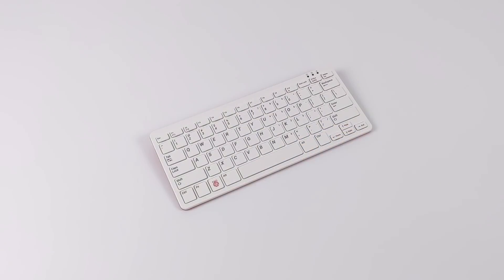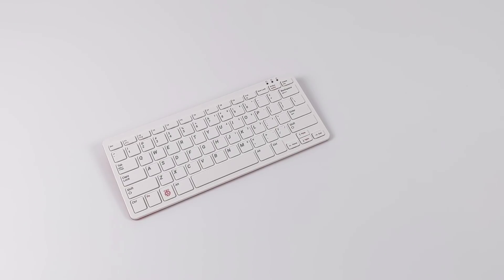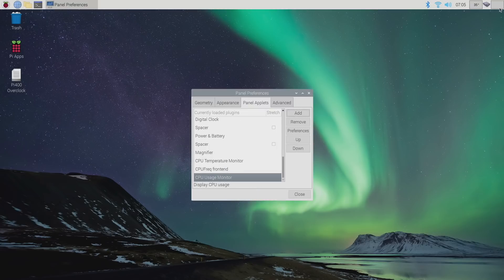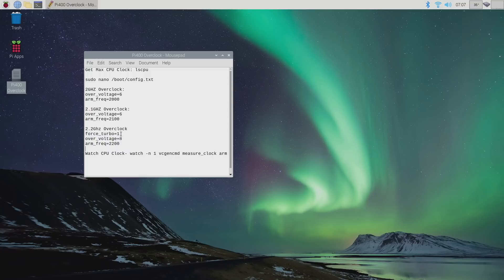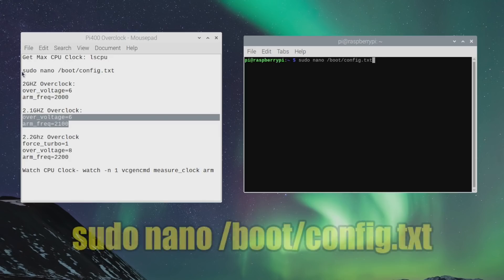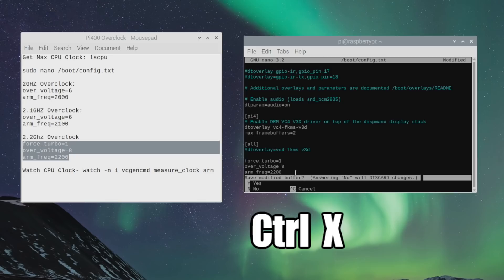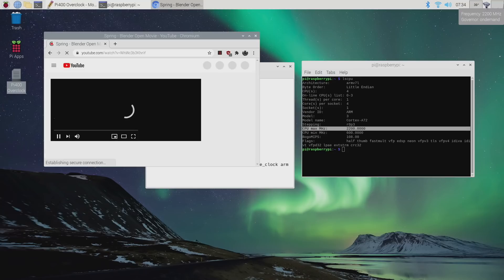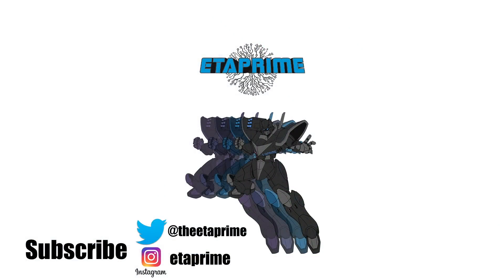How To Overclock The Raspberry Pi 400 Up To 2.2GHz!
In this video, I show you how to overclock the all-new Raspberry pi 400 Up to 2.2GHz! I also provide the setting for 2.0GHz and 2.1Ghz.
This won't make the Pi400 a super-powered desktop computer but it will help out with performance and you don't have to worry about cooling the Raspberry Pi400 because the pi foundation did an amazing job designing this unit and added a huge metal heatsink that basically takes up the whole chassis.
So if you are interested in added a little bit of performance to the Pi 400 this overclock video is for you!

Get Max CPU Clock: lscpu

2GHZ Overclock:
over_voltage=6
arm_freq=2000

2.1GHZ Overclock:
over_voltage=6
arm_freq=2100

2.2Ghz Overclock
force_turbo=1
over_voltage=8
arm_freq=2200

ETAPRIME
12520 Capital Blvd 401 Number 108